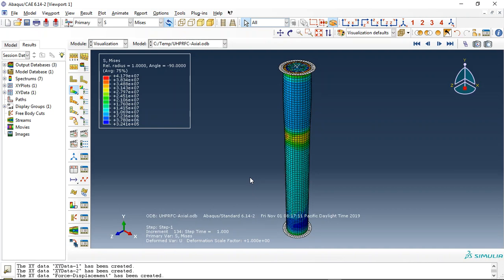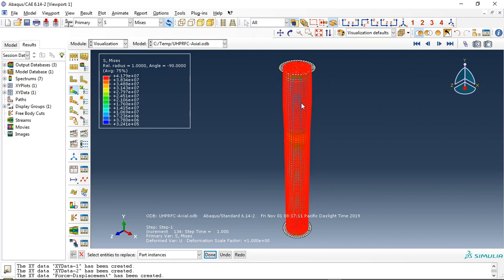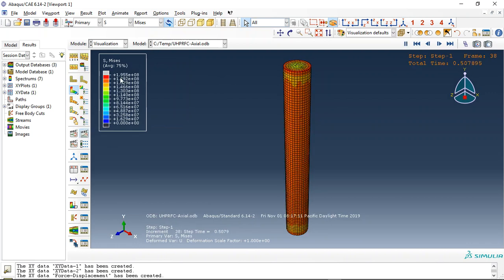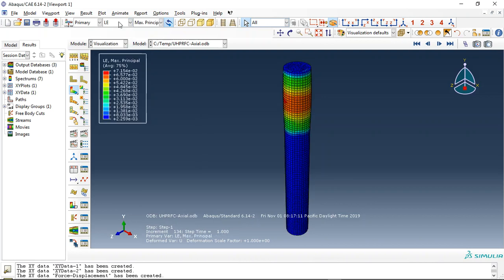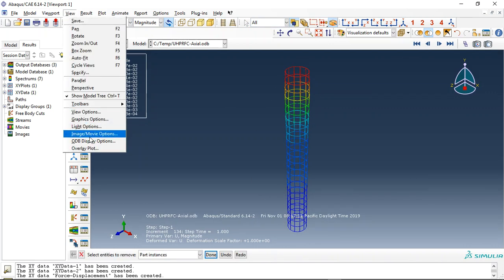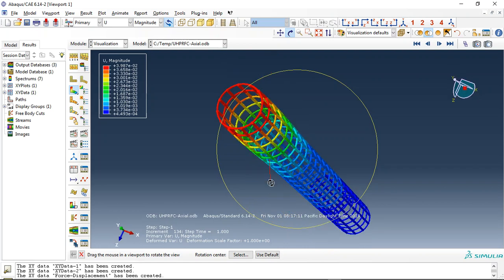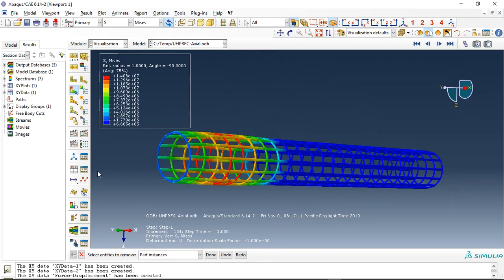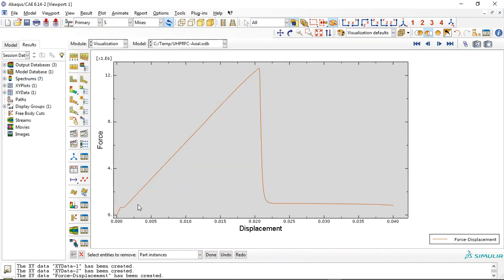Simulation axial compression of Ultra High Performance Fiber Reinforced Concrete Column in Abaqus